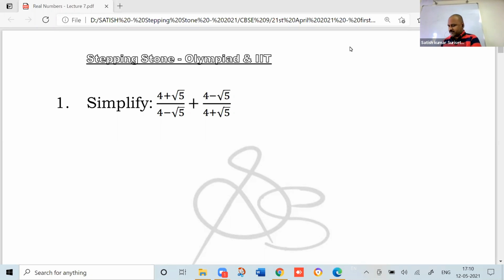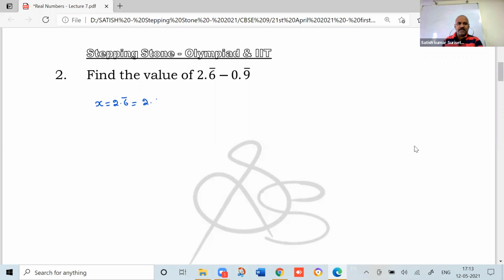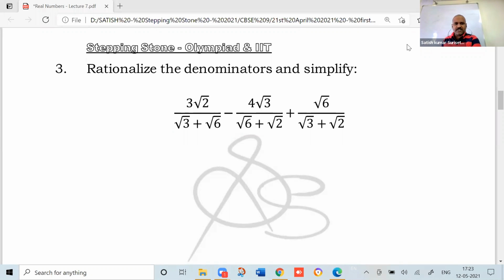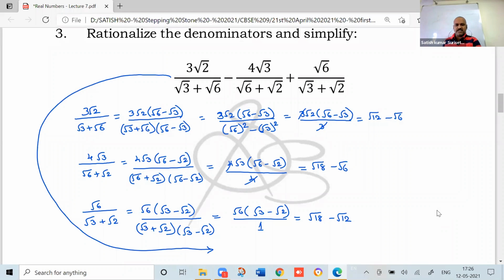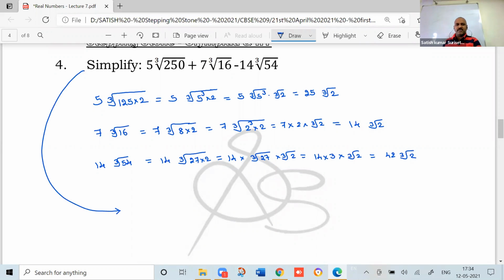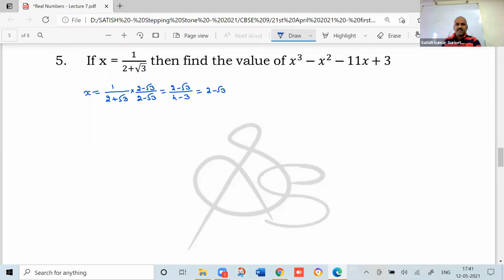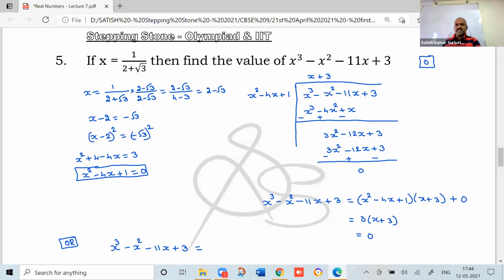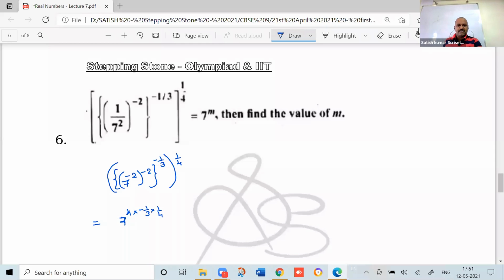Number Systems : Lecture 7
Problems on Surds - Typical Problems - 1